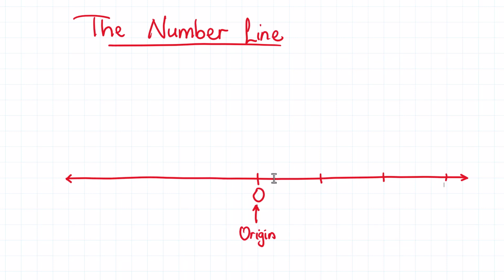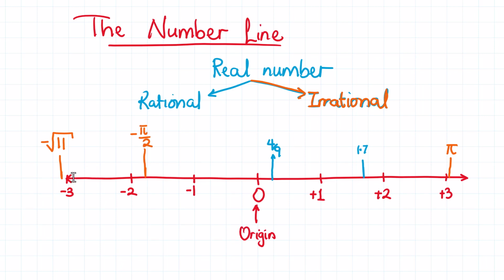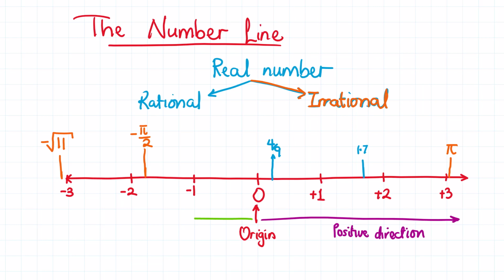The Number Line and Real Numbers